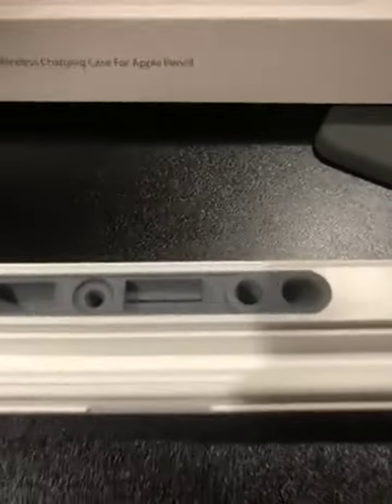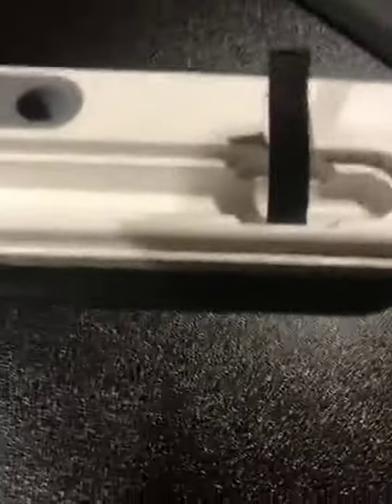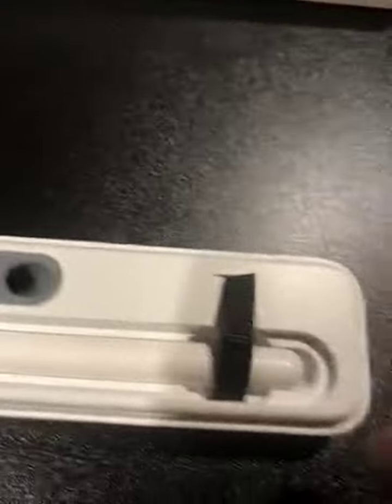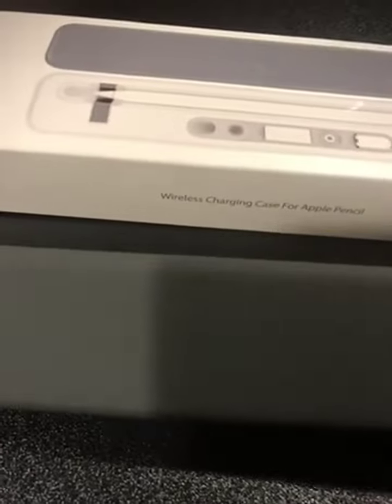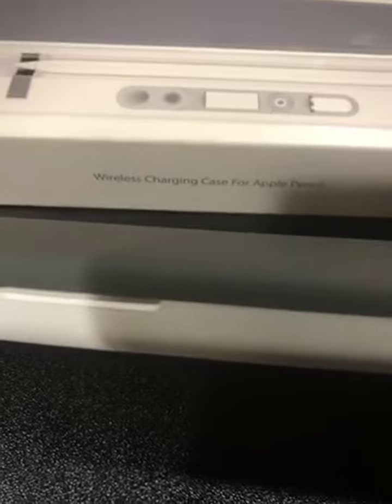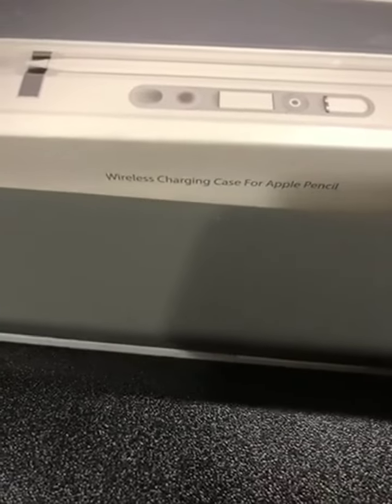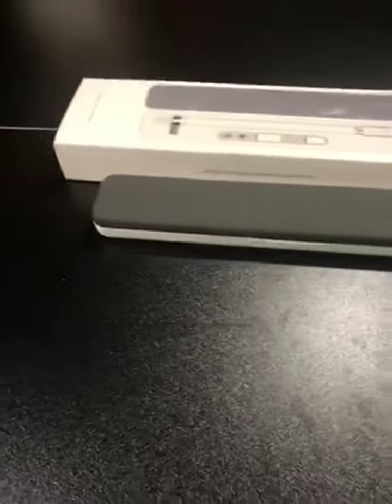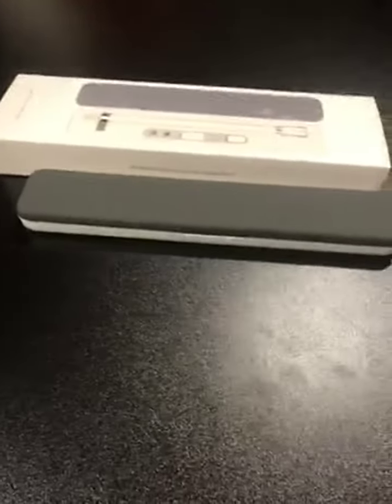The wireless Apple Pencil charging case is a good addition for your iPad accessories